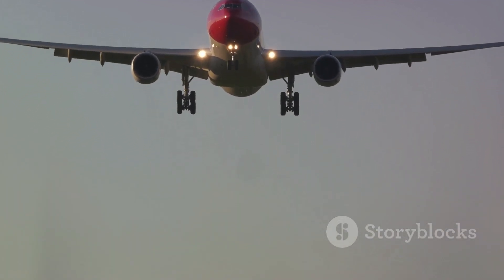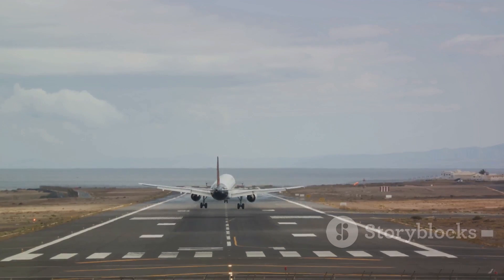Mastering the Landing Flare: A Pilot's Guide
In this video, we dive into the crucial phase of landing an aircraft – the 'landing flare'. 🛬✈️ Join us as we explore the technique, significance, and possible risks associated with this critical stage of flight. Whether you're an aviation enthusiast or a budding pilot, understanding the landing flare is essential for safe and smooth landings. Don't miss out on mastering this fundamental skill! LandingFlare AircraftLanding AviationTechniques. 🚀🔍

OUTLINE:

00:00:00 An Introduction
00:00:48 The Steps of a Landing Flare
00:02:19 The Risks of Improper Flaring
00:04:29 Training and Technology for Flare Execution
00:06:57 Recap and Importance of the Landing Flare

Management Studies 📖📚 🌎🌍

Knowledge Blogs